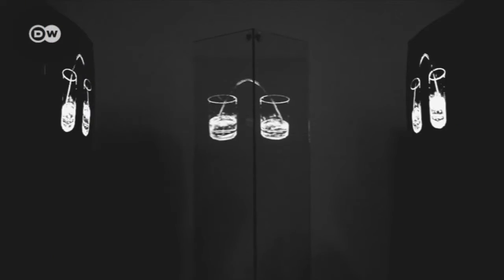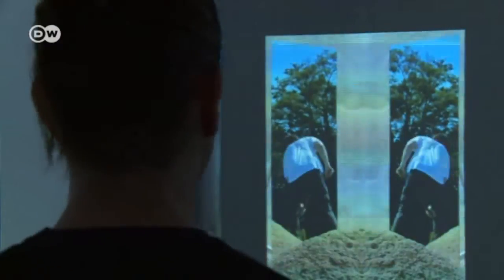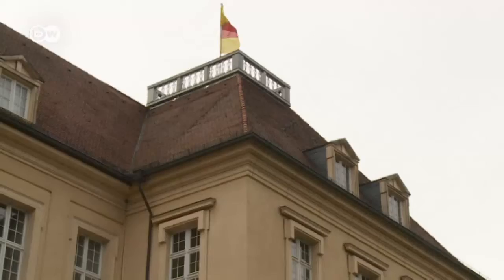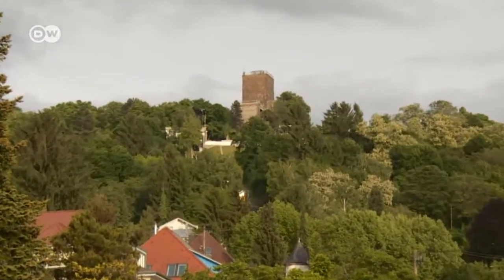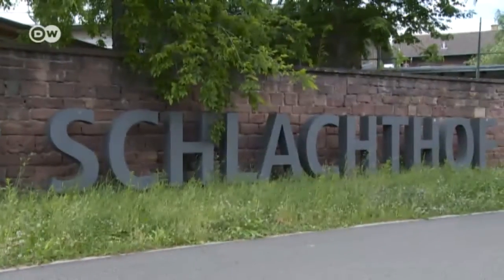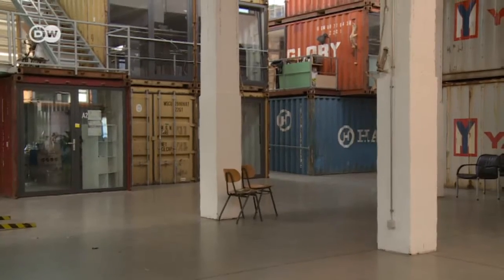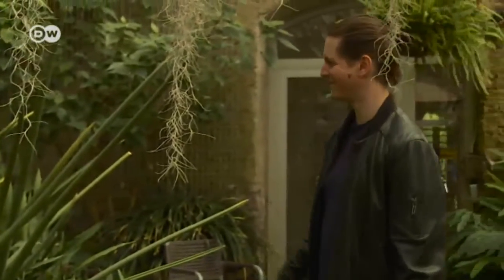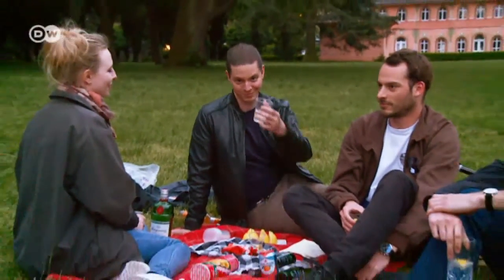Karlsruhe - Three travel tips | Discover Germany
Media artist Kilian Kretschmer is a fan of contrasts. His three Karlsruhe tips feature some picturesque old lanes, an unusual location, and a botanic paradise.